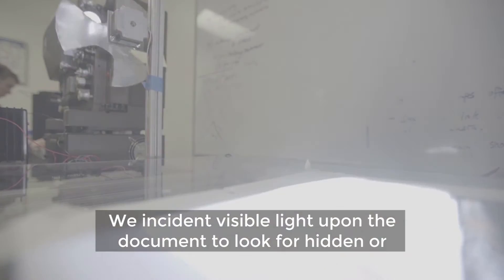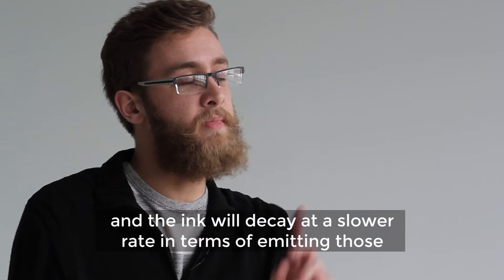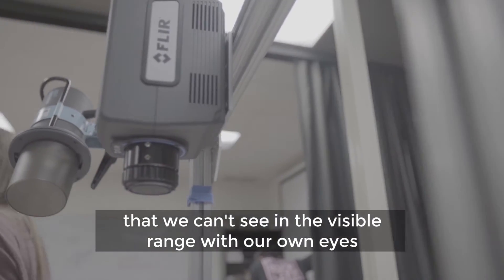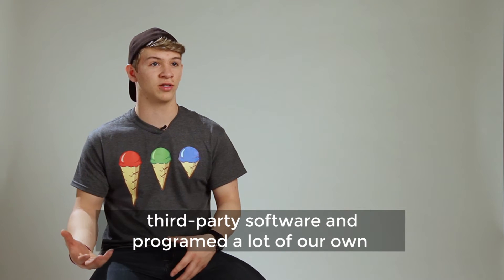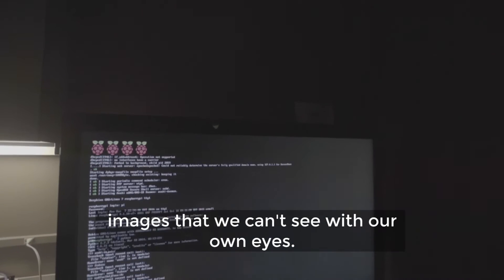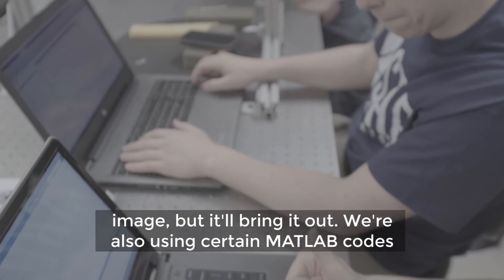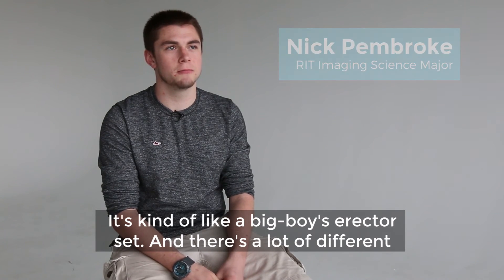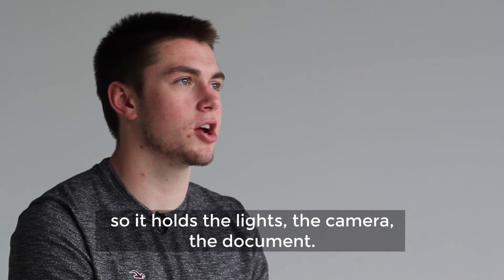ImagineRIT - Active Infrared Thermography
Freshman Imaging Project Section Two's video on finding hidden & degraded text in old degraded documents through active infrared thermography.

Made for ImagineRIT and the Carlson Center for Imaging Science.

Soundtrack:
AK & Mapps - Life Cycles
Produced & Edited by Sean Scannell

Associate Producers: Boris Shirman, Michael Chungbin, & Andrew Sevigny

Filmed on the Sony Alpha 7 II
Special thanks to the students of the Freshman Imaging Project Section II and faculty involved.

Additional thanks to FLIR and Harris.